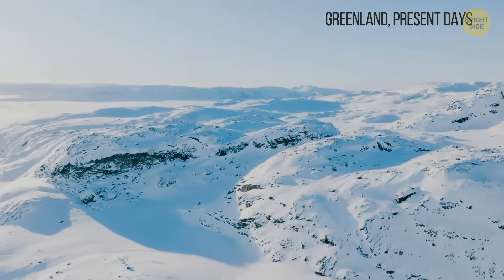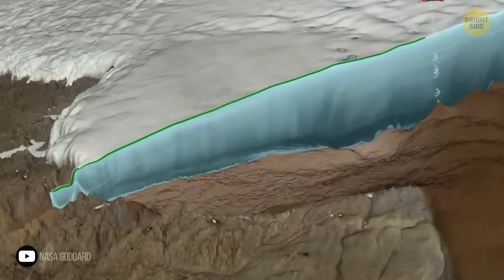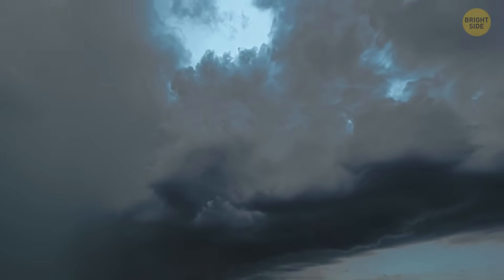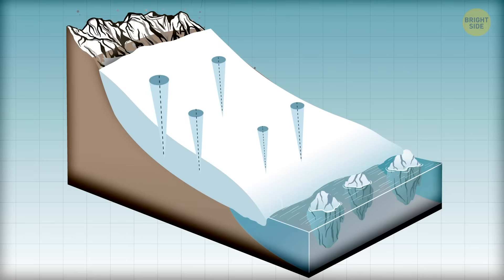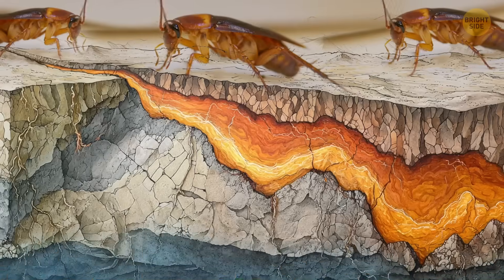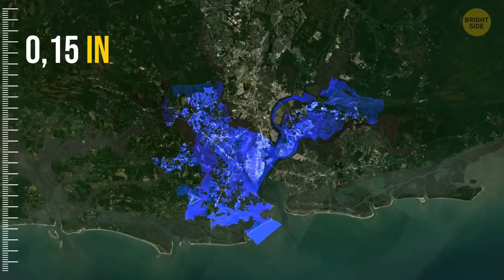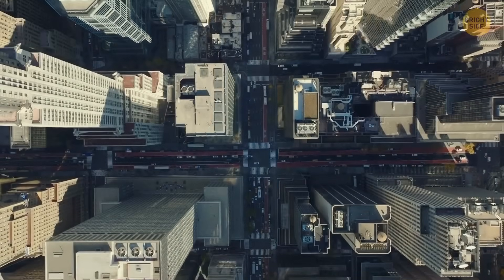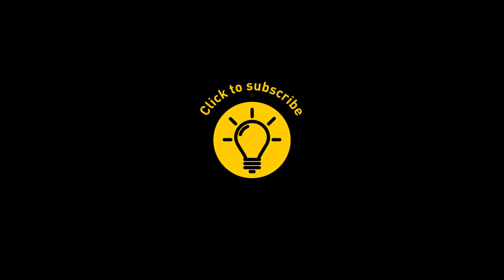Monster Hole Found Under Greenland’s Ice - It’s Millions of Years Old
Earth is hiding massive secrets beneath its surface and scientists are only just beginning to uncover them. In this collection, we explore two of the most mysterious geological discoveries of recent years: a gigantic crater hidden deep under Greenland’s ice and a strange hole growing beneath North America. These puzzling formations defy easy explanation, leaving researchers scrambling to understand what created them, how fast they’re changing, and what they mean for the future of our planet.